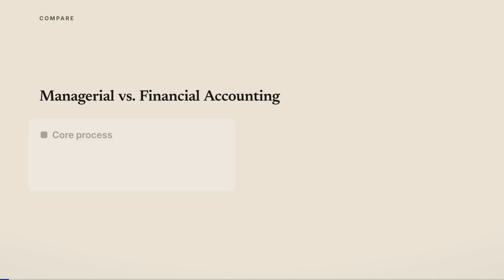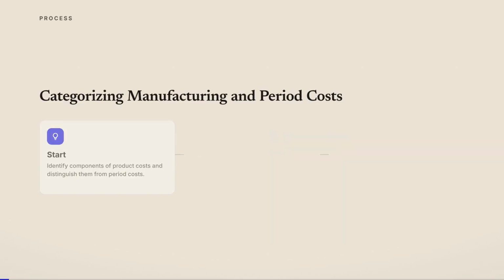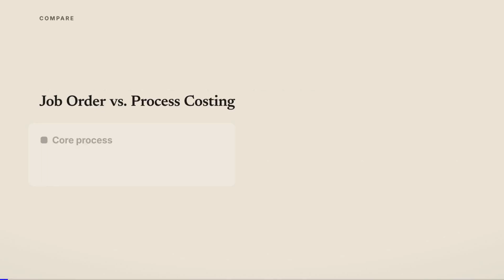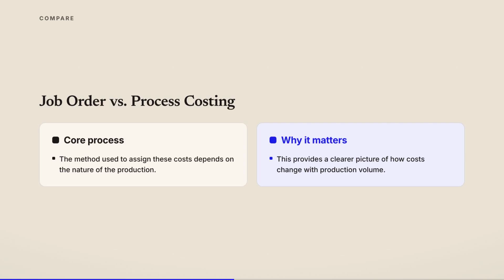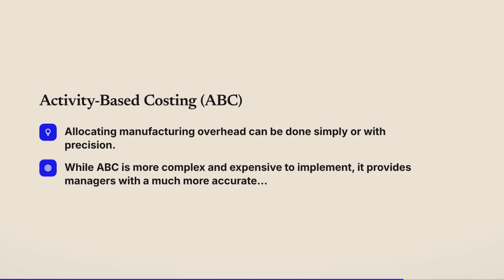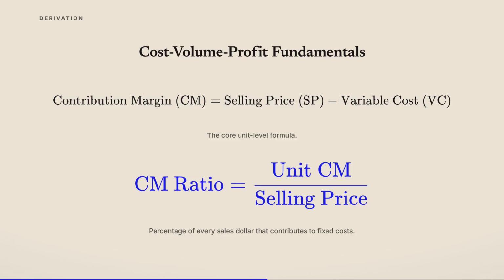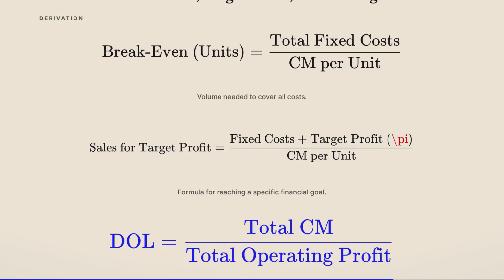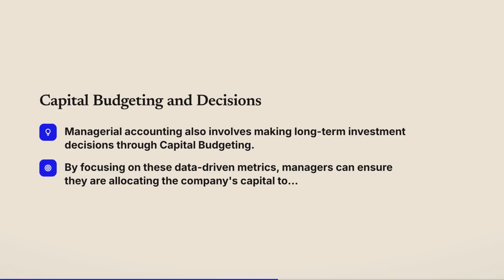Managerial Accounting for Beginners | Cost-Volume-Profit (CVP) Analysis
📊 Want to understand how businesses make pricing, production, and profit decisions? In this lesson, you'll learn the fundamentals of Managerial Accounting and Cost-Volume-Profit (CVP) Analysis, two essential tools used by managers to improve business performance and profitability.

Whether you're an MBA student, accounting learner, entrepreneur, business owner, or finance professional, this video explains CVP analysis using simple concepts and practical examples.

📚 In this lesson you'll learn:

✅ What Managerial Accounting Is

✅ Financial Accounting vs Managerial Accounting

✅ Cost-Volume-Profit (CVP) Analysis

✅ Fixed Costs

✅ Variable Costs

✅ Contribution Margin

✅ Contribution Margin Ratio

✅ Break-Even Point

✅ Target Profit Analysis

✅ Operating Leverage

✅ Pricing Decisions

✅ Profit Planning

✅ Decision-Making Using CVP Analysis

By the end of this lesson, you'll understand how managers use accounting information to control costs, forecast profits, set selling prices, and make better business decisions.

Perfect for:
MBA Students
Accounting Students
Finance Students
Business Students
Entrepreneurs
Business Owners
Managers
Financial Analysts
CPA, ACCA & CMA Candidates
Anyone Learning Managerial Accounting